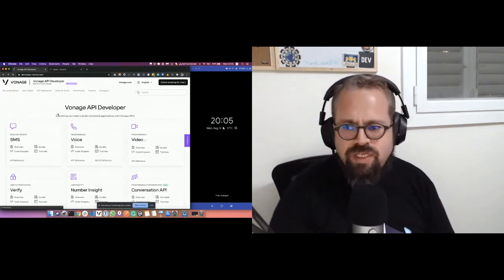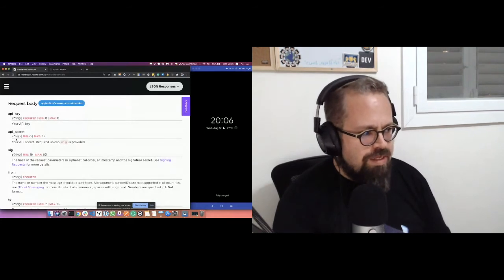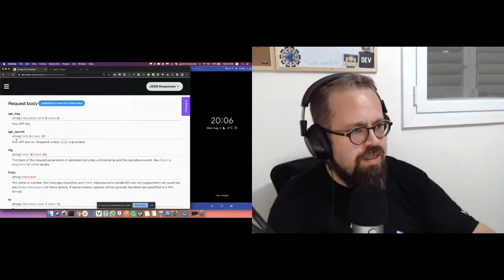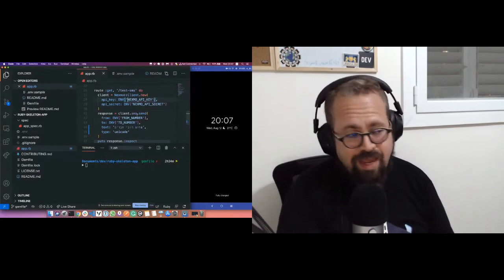Send an SMS in Ruby in under 5 minutes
From the August 2020 Meetup by Israel.rb, a Ruby on Rails community in Israel.

About the talk:
In this quick demo, Ben Greenberg shows how you can integrate the Vonage Ruby SDK and add SMS messaging to your Ruby application in just minutes!

Ben Greenberg, Developer Advocate at Vonage
Ben is a second career developer who previously spent a decade in the fields of adult education, community organizing, and non-profit management. He works as a developer advocate for Vonage by day and experiments with open source projects at night. He writes regularly on the intersection of community development and tech. Originally from Southern California and a long time resident of New York City, Ben now resides near Tel Aviv, Israel.

[israel.rb events are in accordance with our code of conduct, found